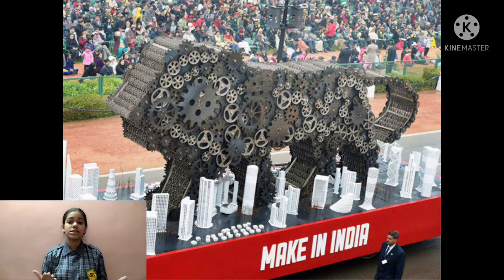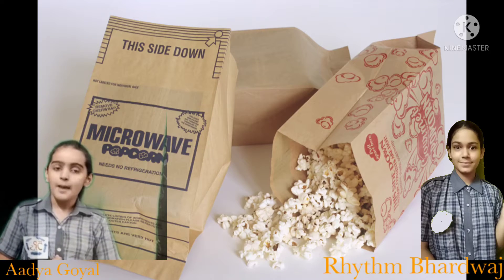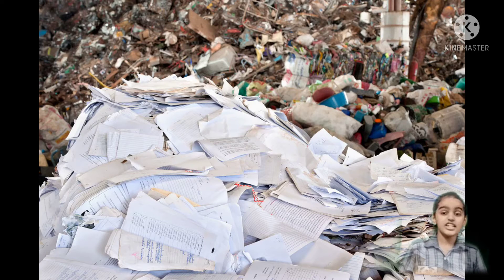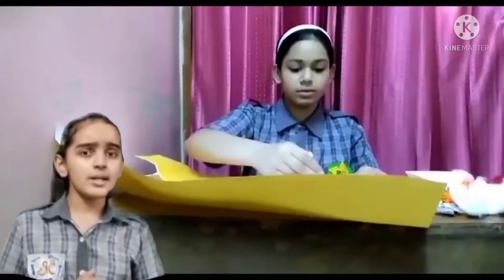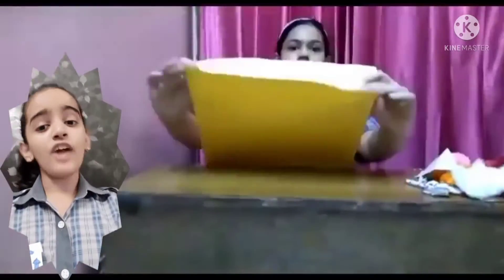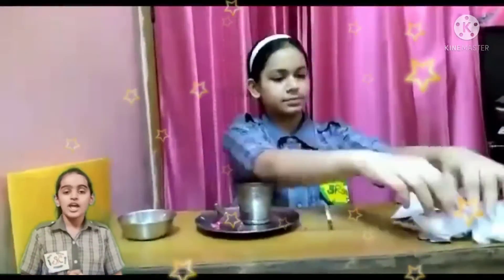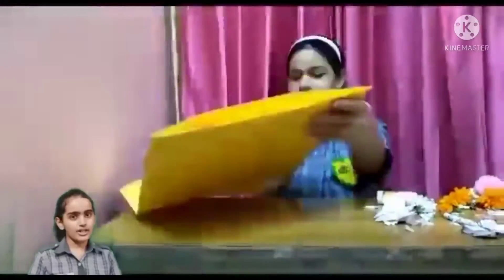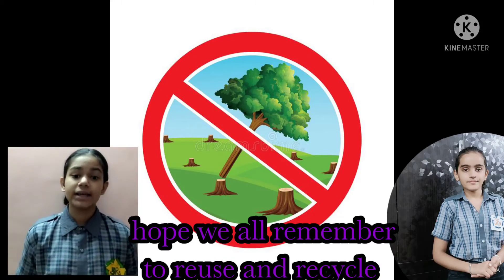Make in India Sustainable Development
Sustainable development
sustainable goals